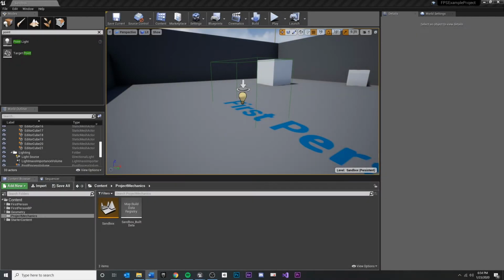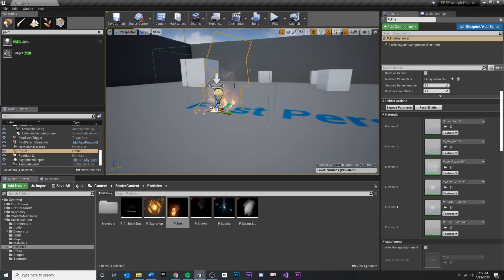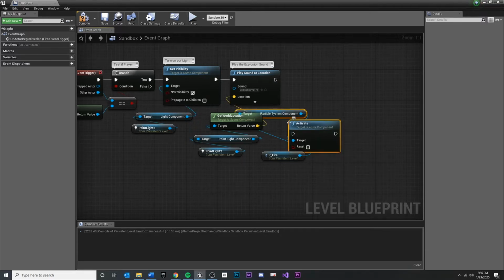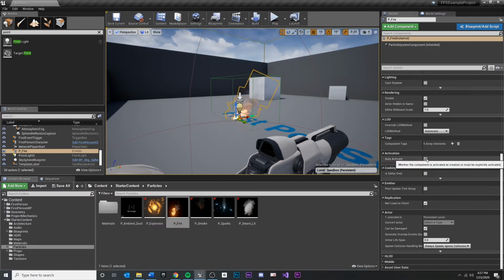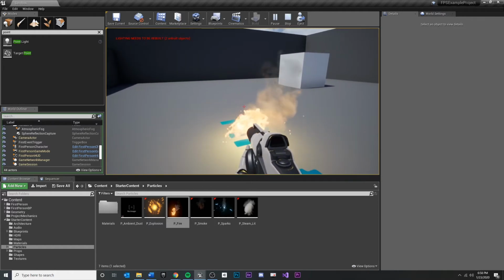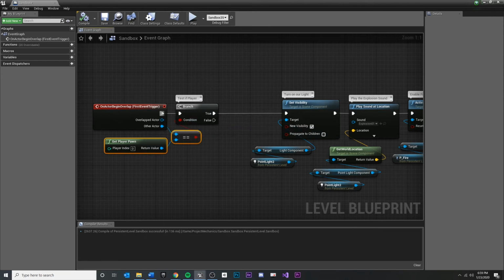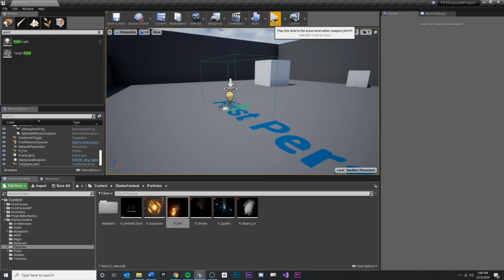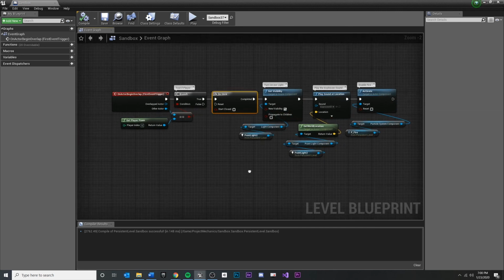Level Blueprints - Play Particles